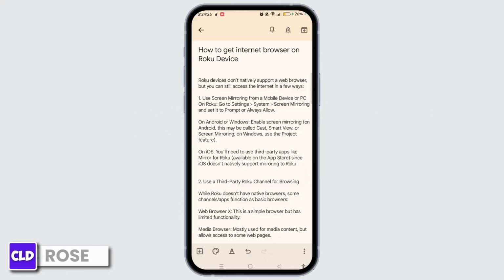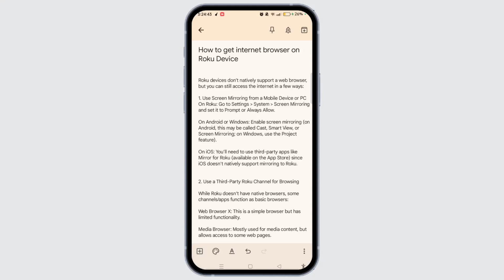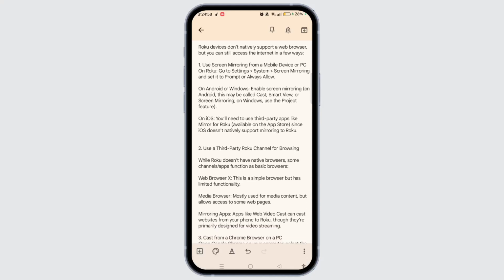How to Get Internet Browser on Roku Device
Easy Tutorial on How to Get  Internet Browser on Roku Device.

Want to browse the internet on your Roku device? This video will show you how to get an internet browser on your Roku quickly and easily. Whether you're wondering, "Can I browse the web on Roku?" or looking for steps to add a browser, this tutorial has you covered. Learn how to access web pages, stream online content, and maximize your Roku device's potential. Watch now to see how to get an internet browser on your Roku device today!

Timestamps:

00:00 How to Get Internet Browser on Roku Device
00:10 Can I Browse the Web on Roku?